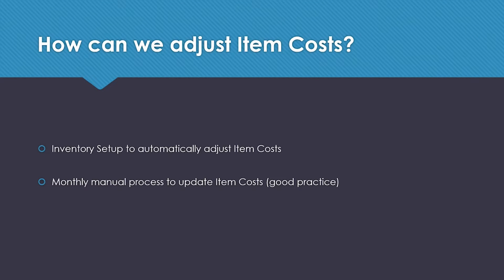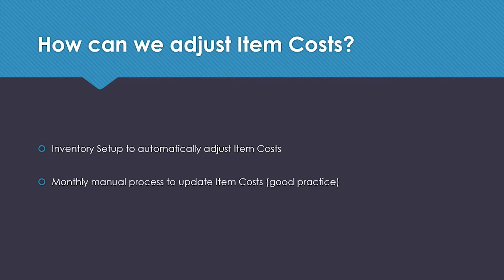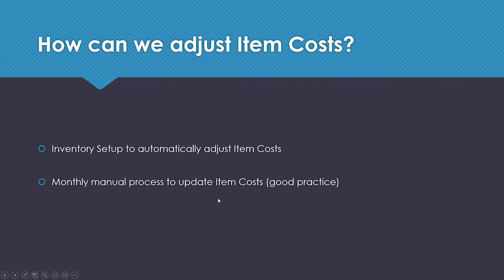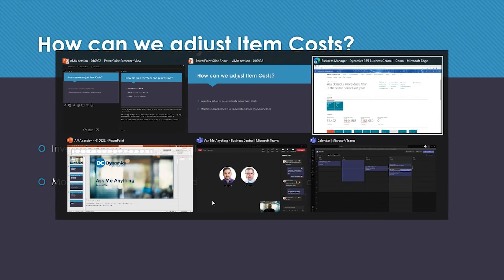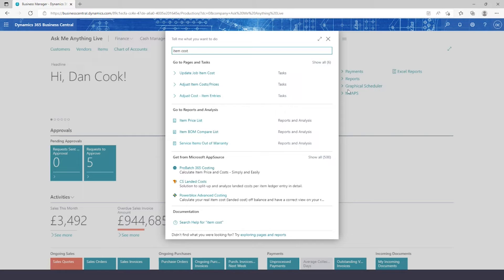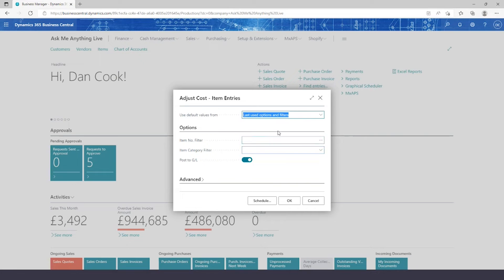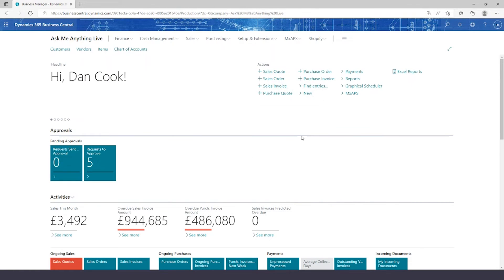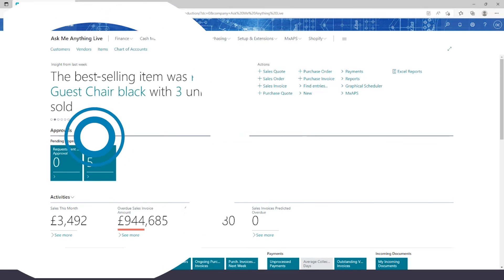How do I adjust Item Costs in Business Central?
In this video we show you how to adjust item costs in Microsoft Dynamics 365 Business Central, recorded as part of our Ask Me Anything in Business Central webinars.